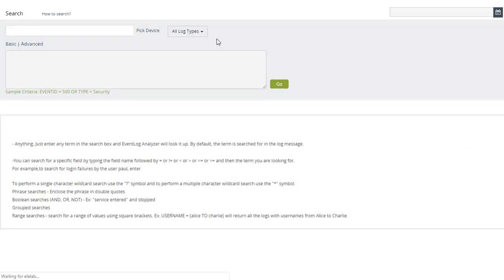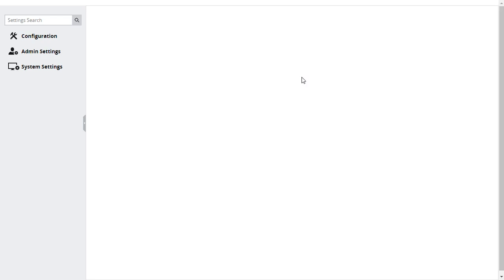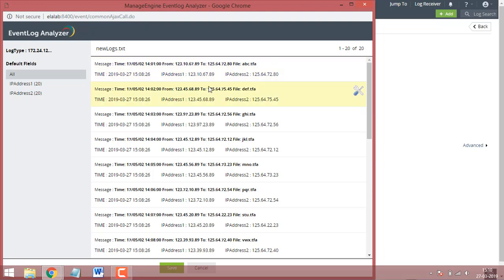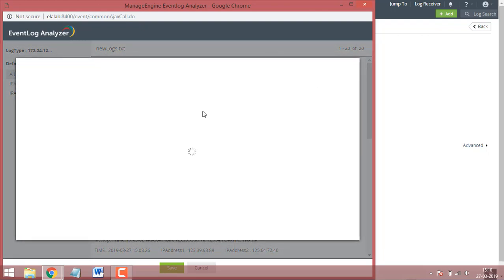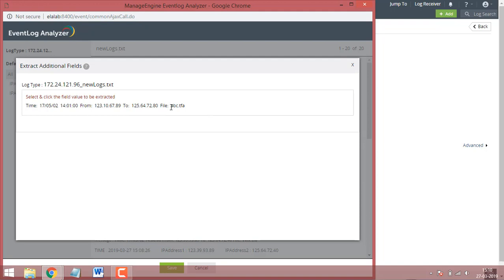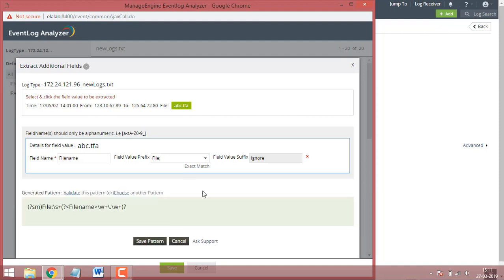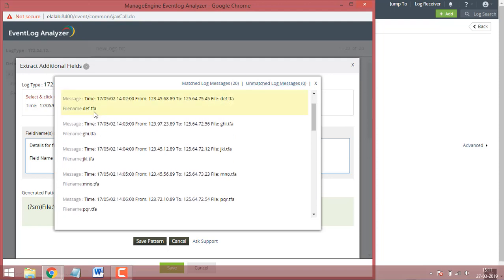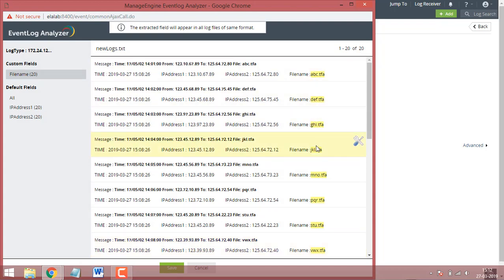How to use custom log parser | EventLog Analyzer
Learn how to use the Custom Log Parser in ManageEngine EventLog Analyzer to extract additional fields from your logs.